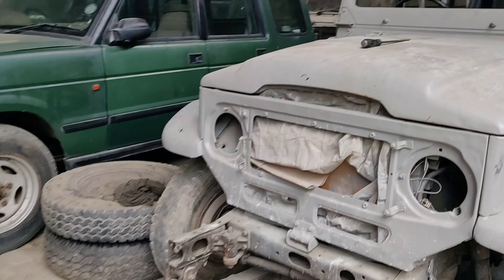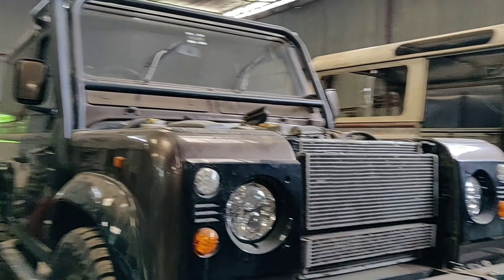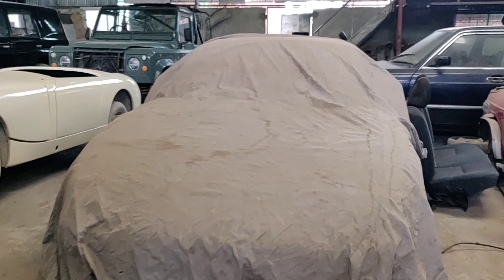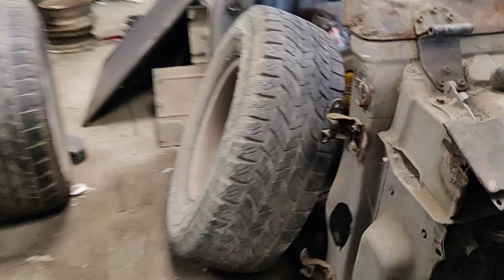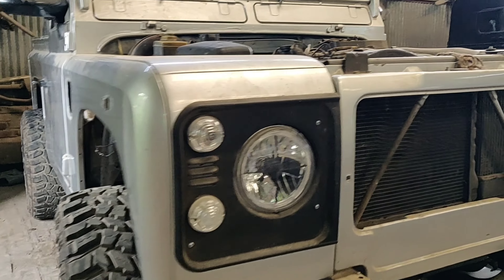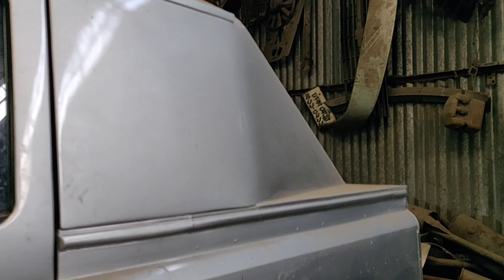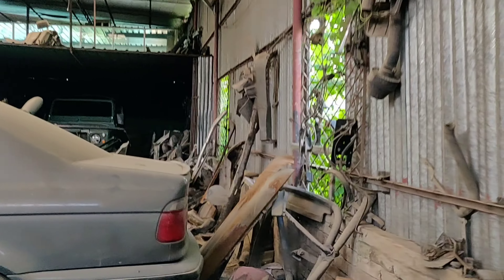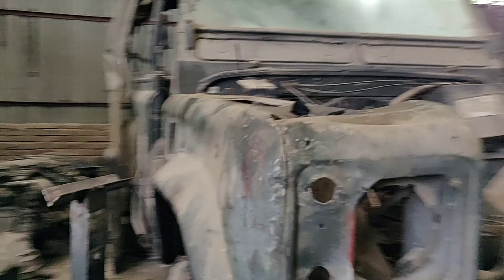Showing Around MotorWerks BD!